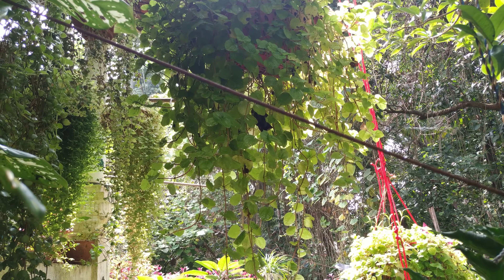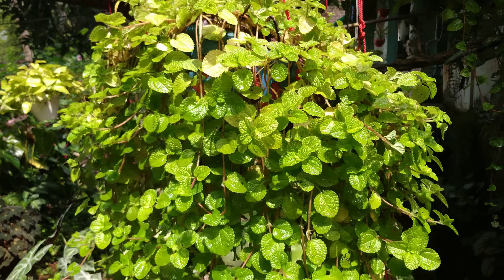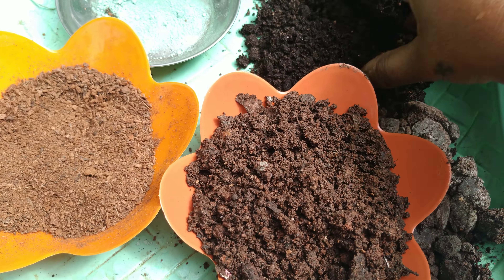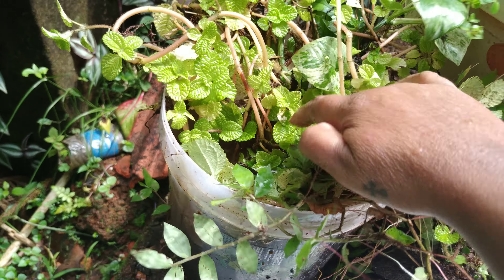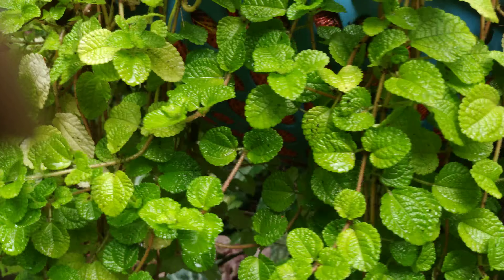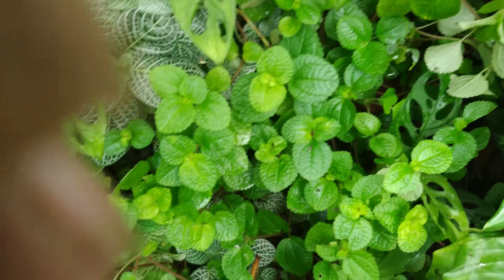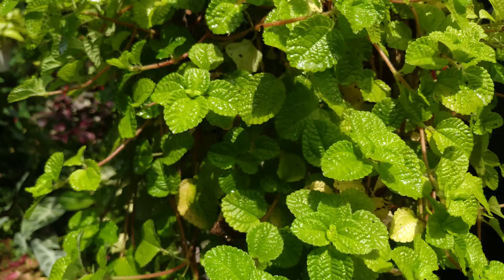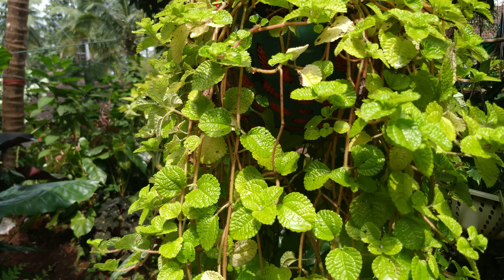Creeping Charlie/Roslin Plant... It's care,soil & propagation....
Hi everyone...